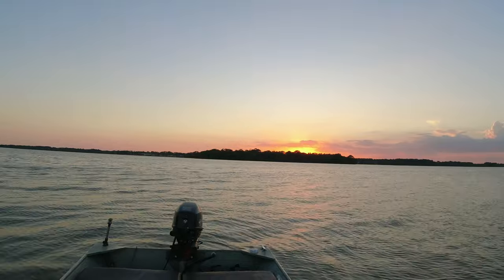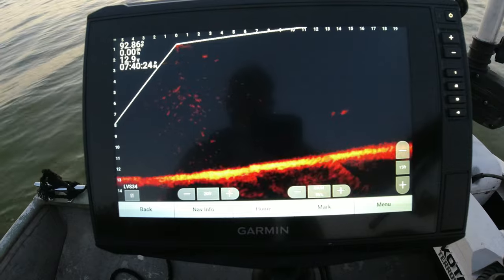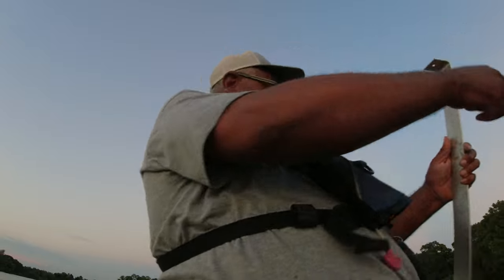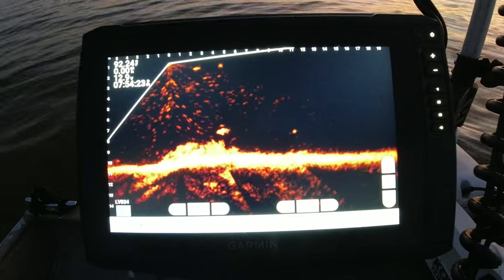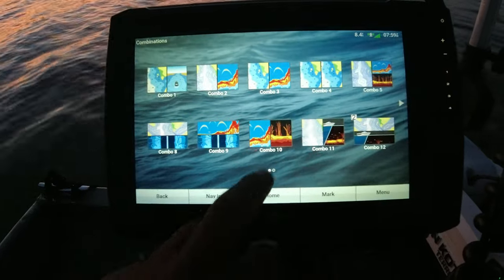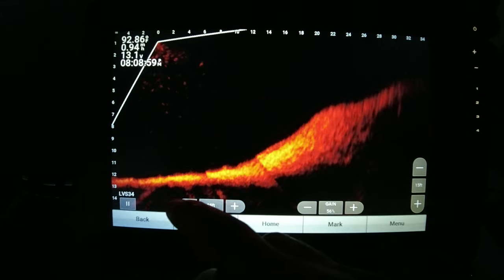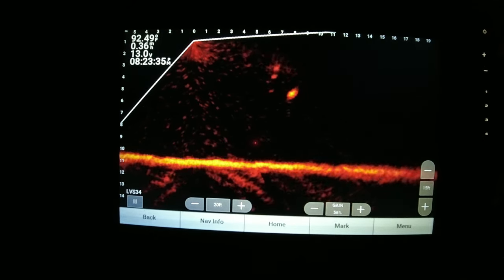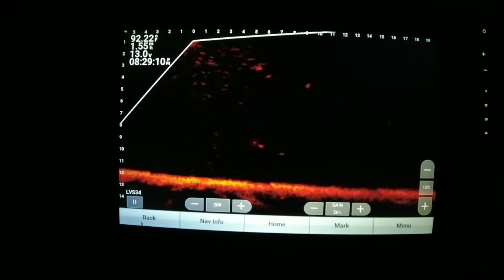Crappie Fishing with Livescope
skcrappie Here we go with some Good Tips to Catching Crappie with Livescope. Must Do Rules and Techniques to make you successful using Garmin Liveescope Crappie Fishing. Come along as I search out these tasty Crappie for my next meal.
I'm a fulltime Crappie Guide and fish lakes here in the HoustonTX area, if you would like to come get on the boat with me for a hands-on experience or to just come get you a nice sack of fresh tasty crappie filets contact me by text, call or email.

Terminal Tackle, Fishing Electronics, Trolling Motors and Much More that I use

The scent I use!

Smelly Jelly in Garlic and Shad scent

Music
Chris Haugen - Swampland